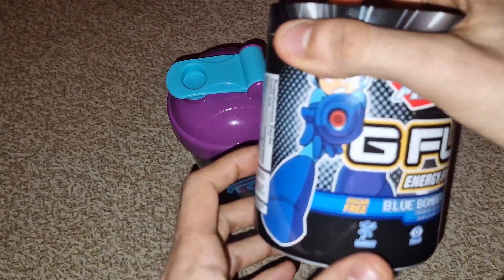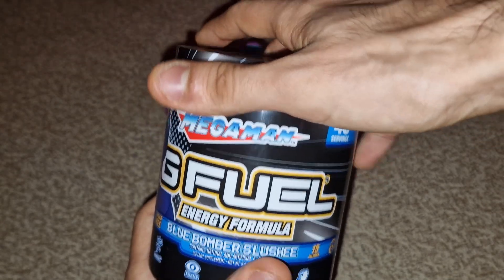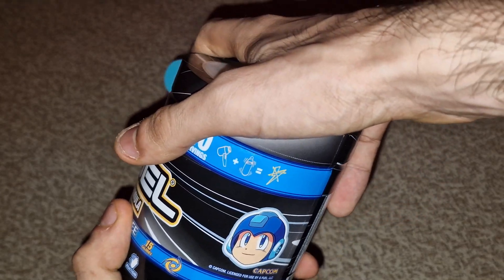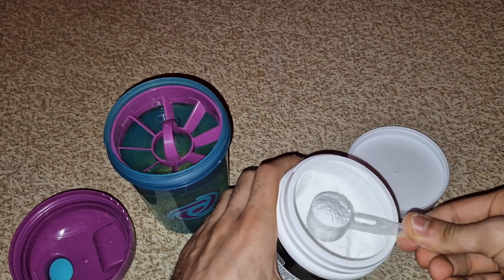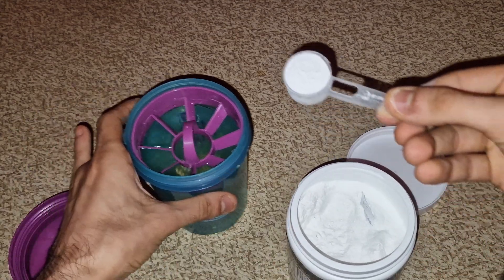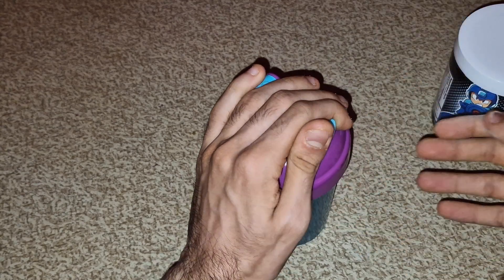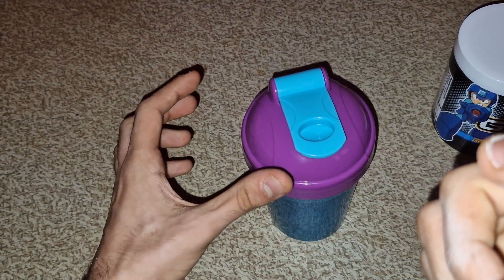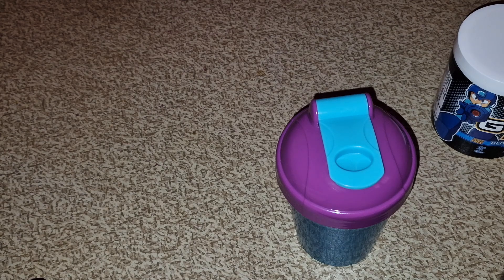Gfuel Blue Bomber Slushee Review!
My setup: Razer Viper V2 Pro Wireless Gaming Mouse - White
Keyboard: Razer Huntsman Mini:Mercury White Edition.
Graphics card gtx1660 Processor i7-9700KF